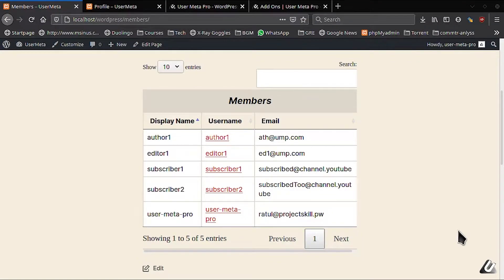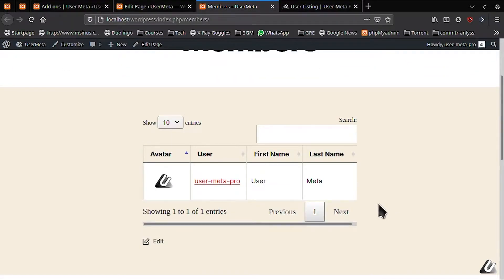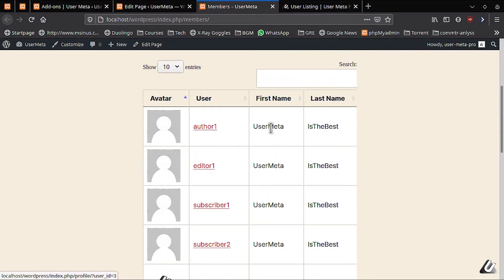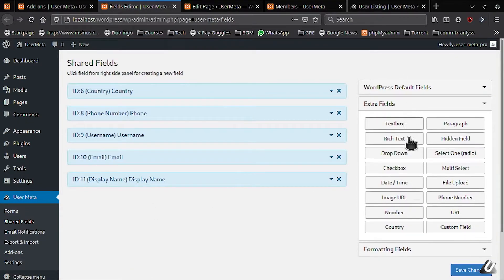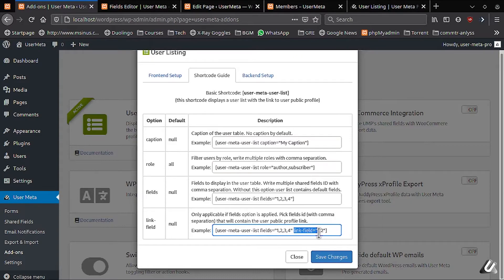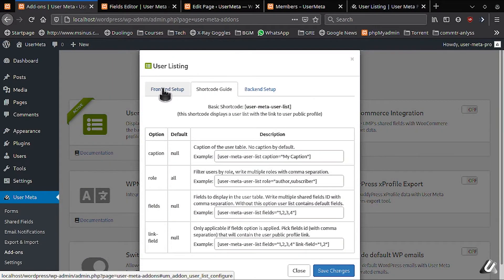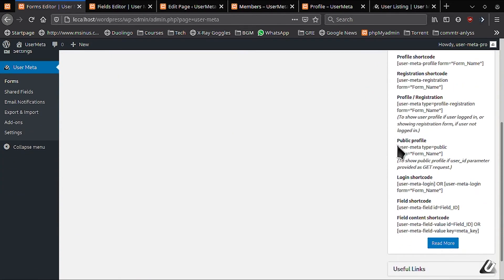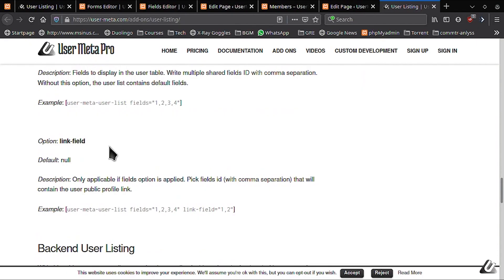Display List of Users in WordPress | User Meta Pro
Display a List of Users in Your WordPress Site easily within some few clicks. You can select what fields you want to show, in what order, you can give your own captions, you can make a clickable link field that lead to that users own  information based page (public profile) and much more things that comes as a free add on of the User Meta Pro WordPress plugin.

If you want to try our free User Meta lite plugin that comes with a huge amount of premium features such as redirected login/registration, custom login registration page, custom profile, custom form builder, conditional logic to display form field and hundred more check out the wordpress plugin directory.